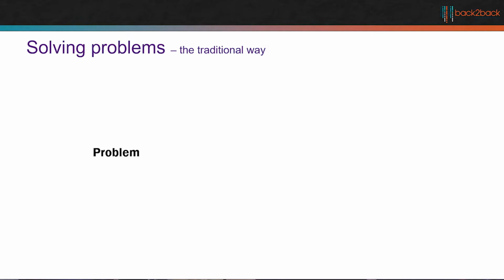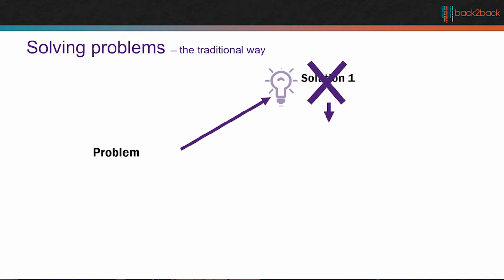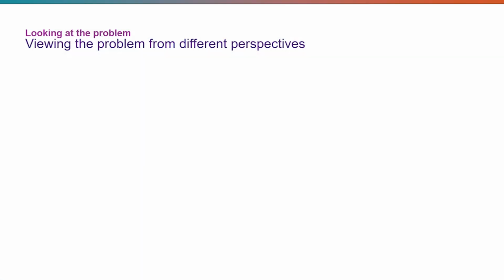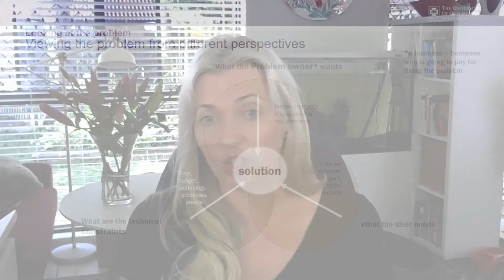Design4Success - Understanding and defining problems